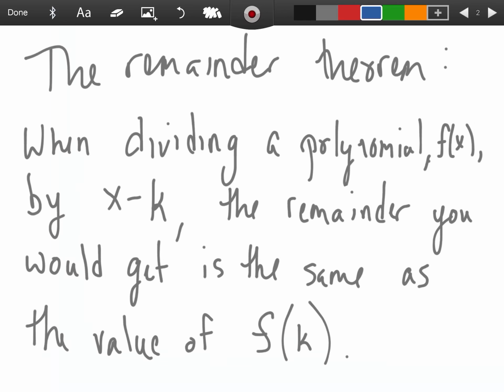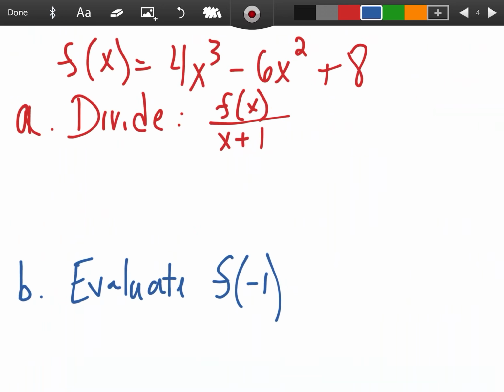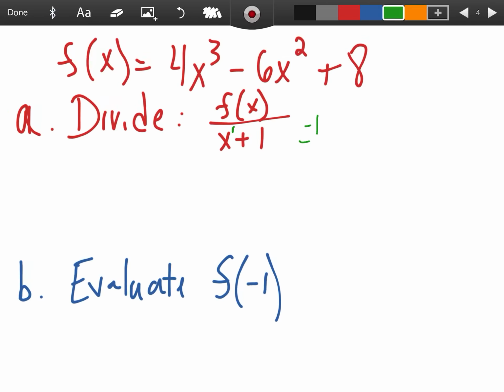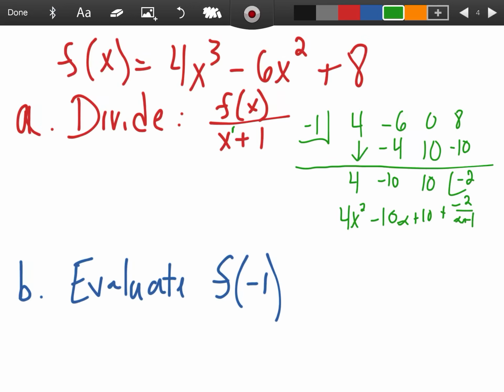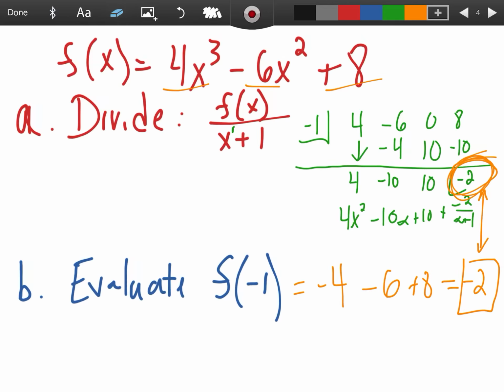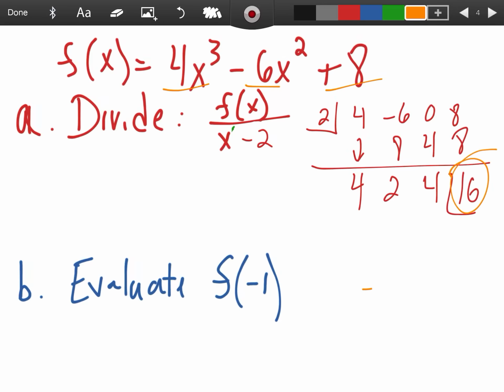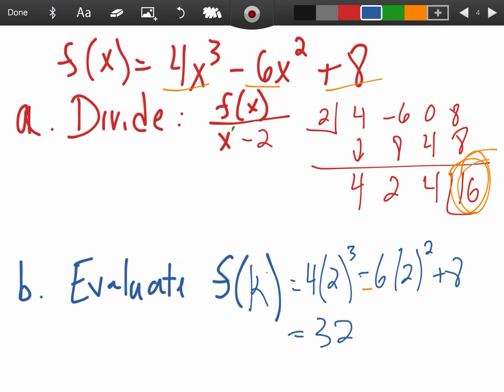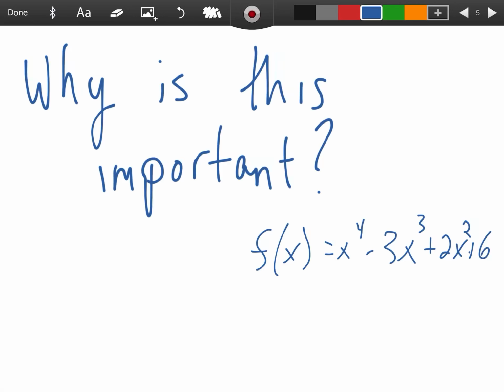The remainder theorem